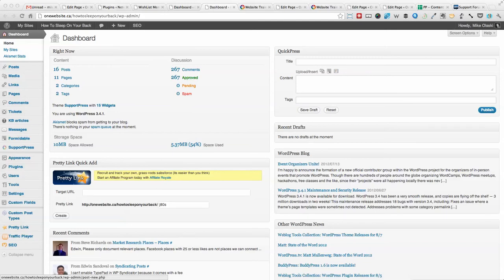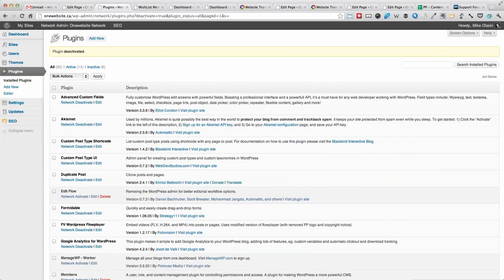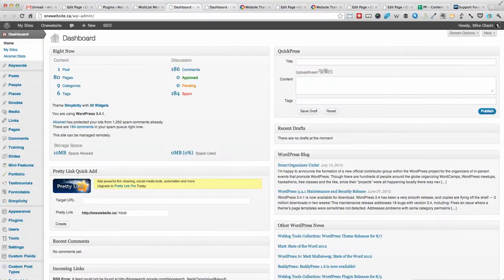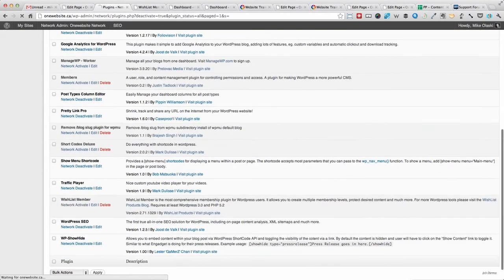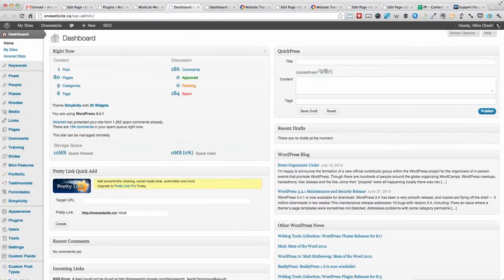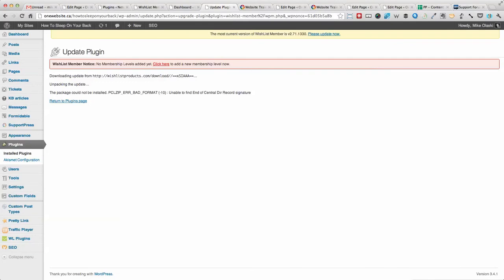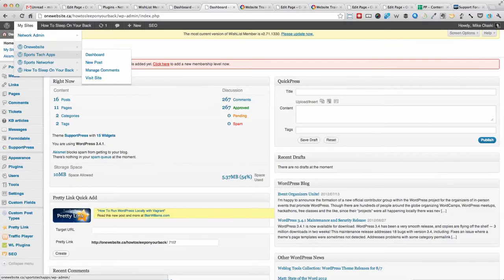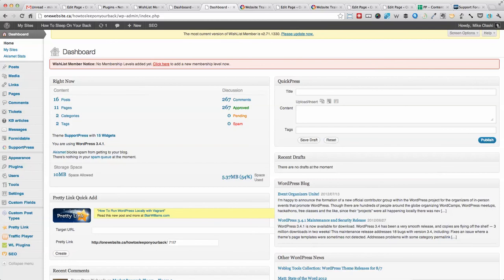Wishlist Member Wordpress Multi Site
This is an aparent bug, or feature request for Wishlist to work with Wordpress MultiSite. I am using a WooTheme called Support Press, and Simplicity.